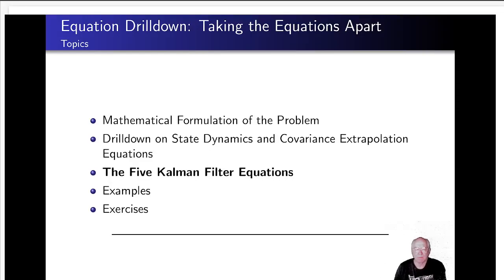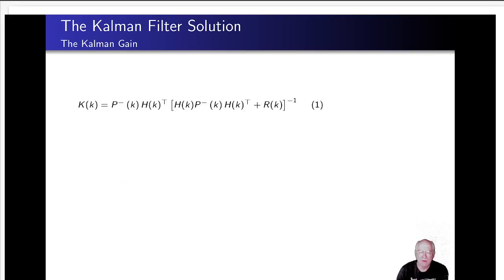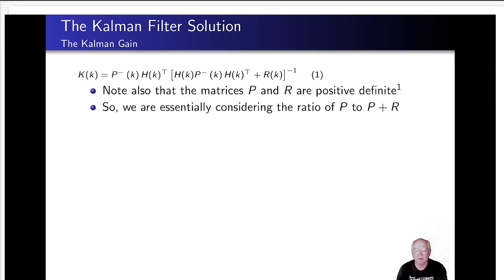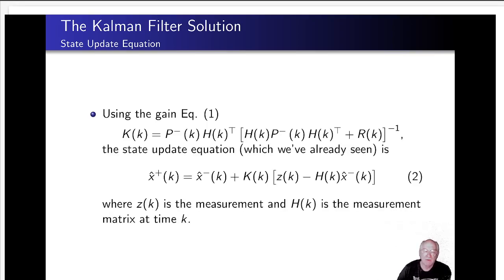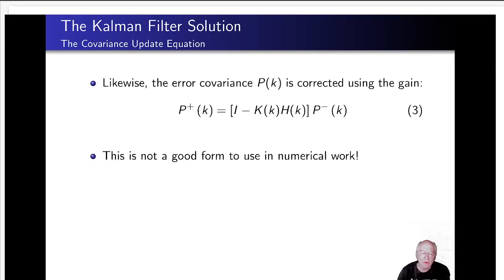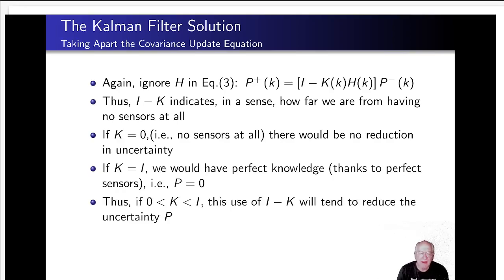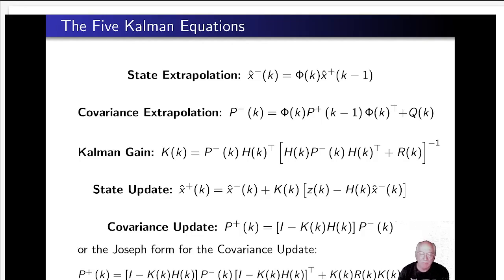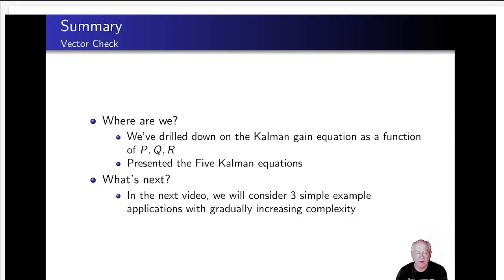02-03 The Five Kalman Equations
Third video in second playlist presents the Kalman gain equation, the Covariance update equation and then presents all five Kalman equations.